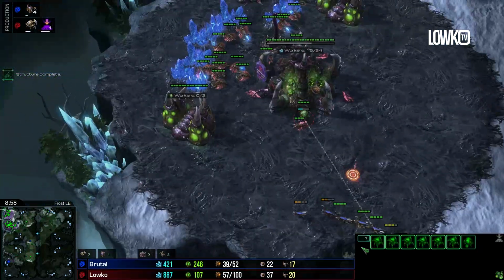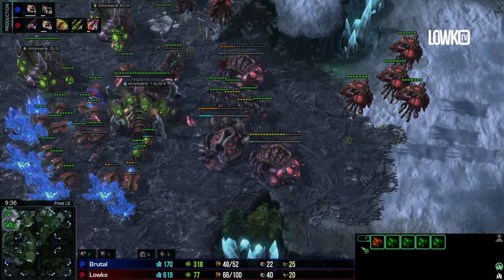How To ZERG: Gasless Build Order versus Zergling Baneling All Ins (StarCraft 2: Heart of the Swarm)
How to play Zerg versus Zerg with gasless build orders versus Zergling Baneling all ins in StarCraft 2: Heart of the Swarm.

About StarCraft 2. StarCraft II: Wings of Liberty and Heart of the Swarm is a military science fiction real-time strategy video game developed and released by Blizzard Entertainment for Microsoft Windows and Mac OS X.

Oh and if you're reading THIS, push the LIKE button as it helps me out a ton!